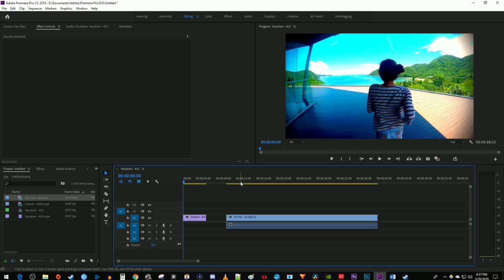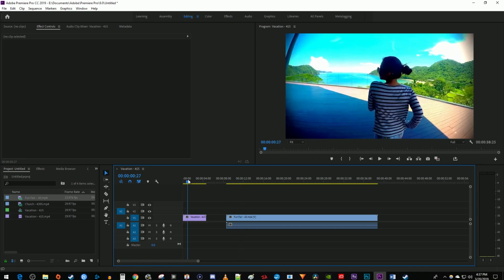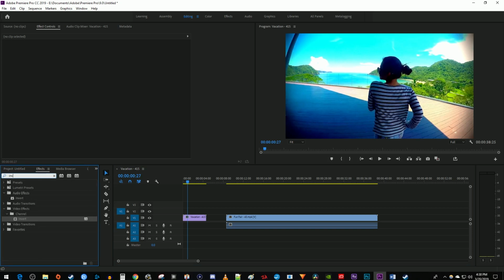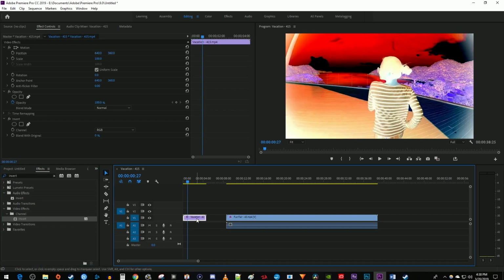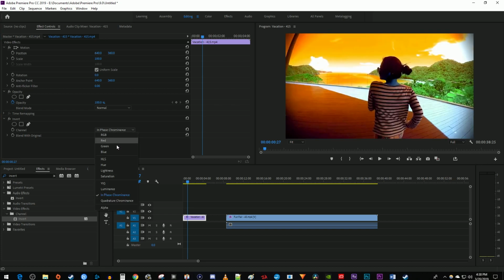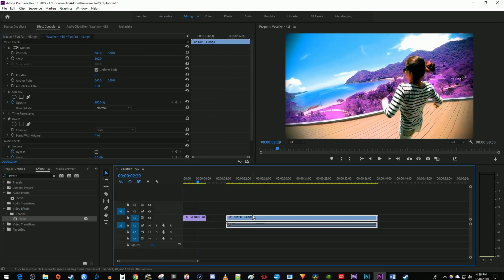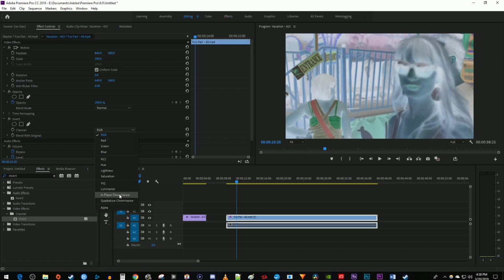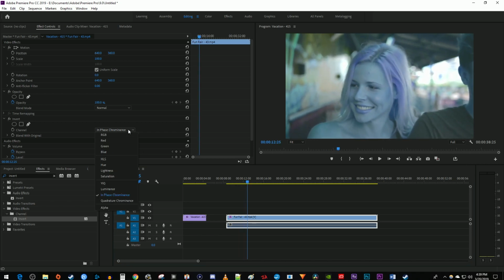Cool COLOR Effect in Premiere Pro 2019 (Easy Effect)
A tutorial on how to do a cool color effect in premiere pro 2019.  This effect changes foliage purple and people blue.